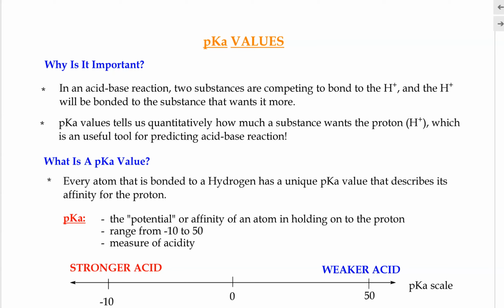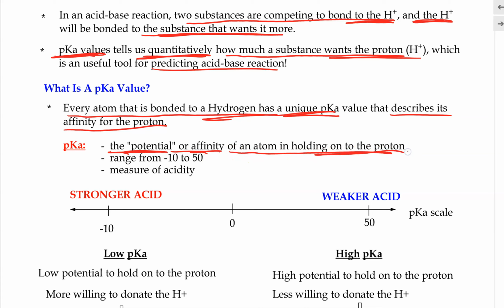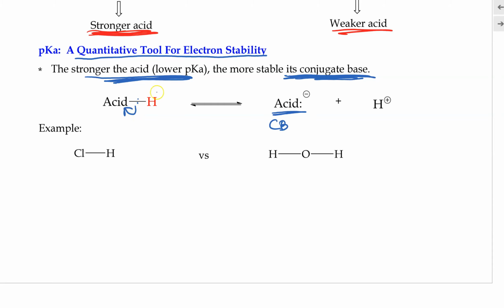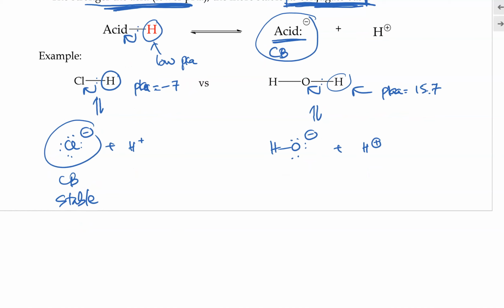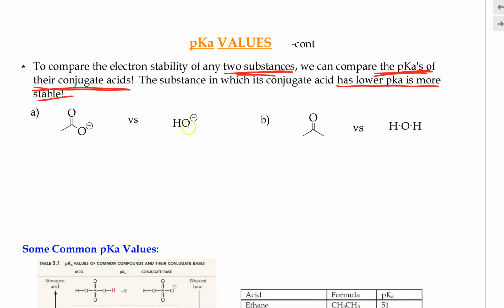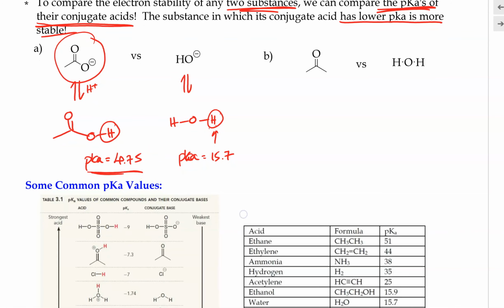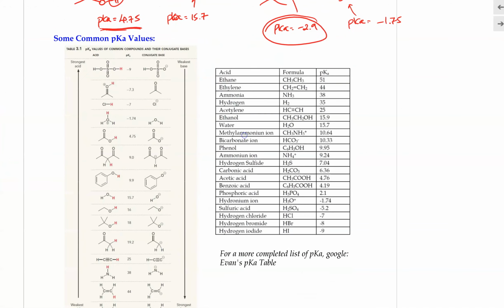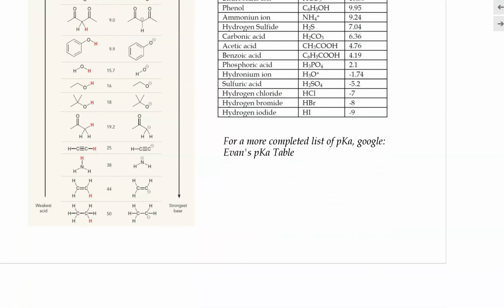How to Use pKa values to Determine Acidity